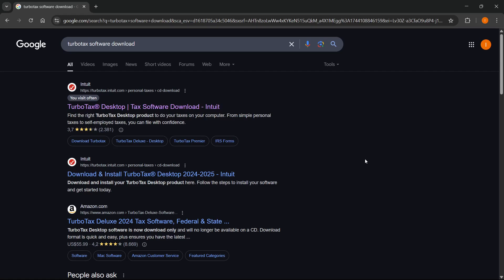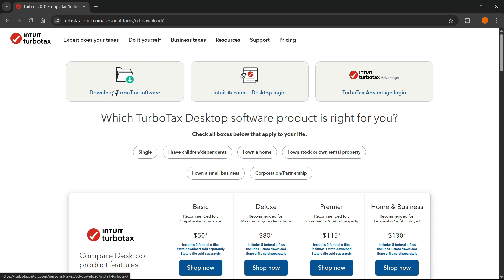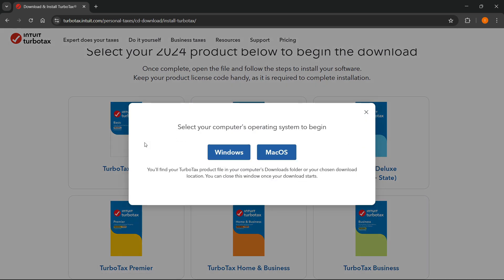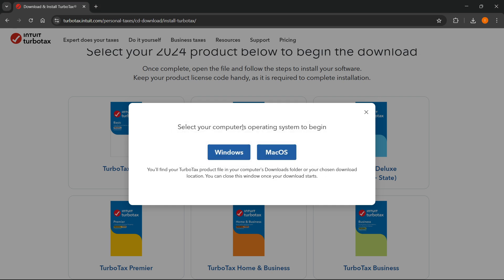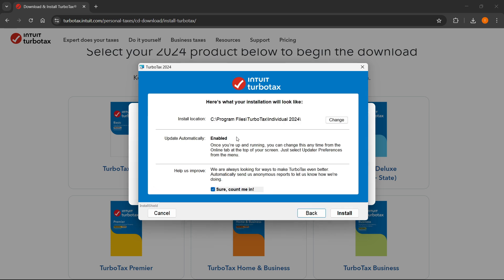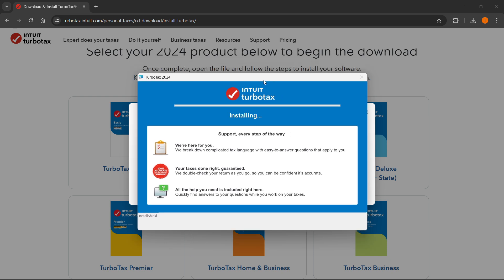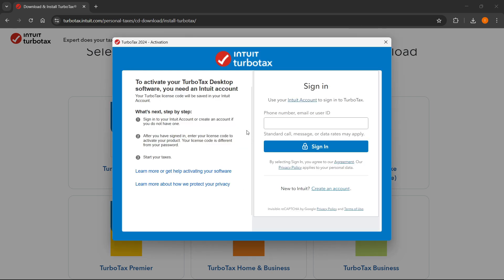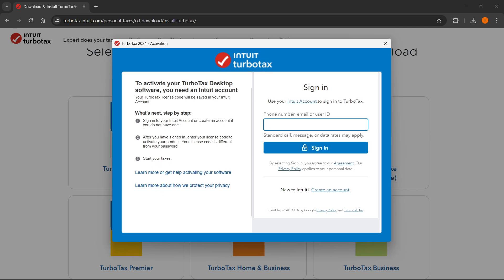How To INSTALL TurboTax On Windows 11 (FULL GUIDE) 2026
In this video, I'll show you how to install TurboTax on Windows 11. This is a full guide on how to set up TurboTax on your PC quickly and easily in 2026.

In case you've been trying to install TurboTax on Windows 11, this is the video you need to see!